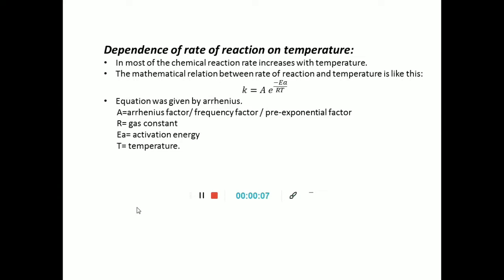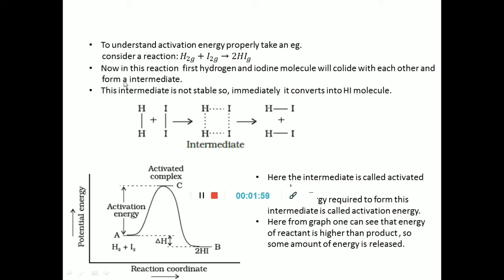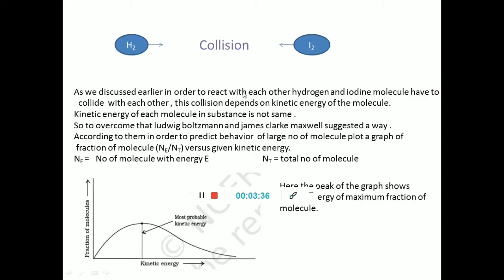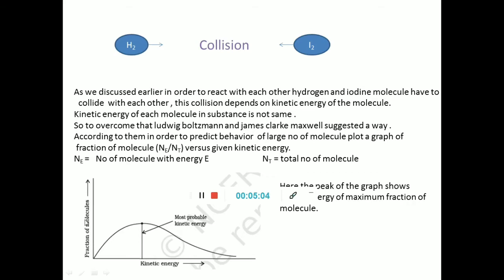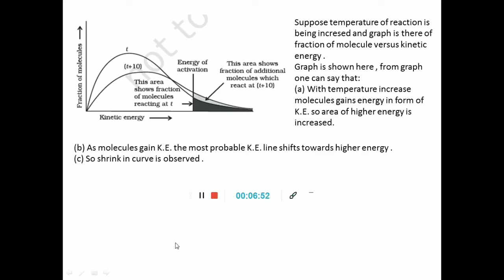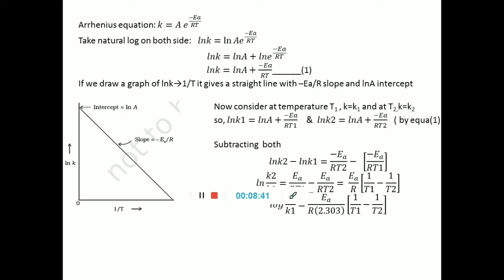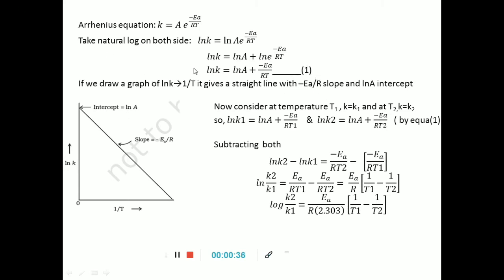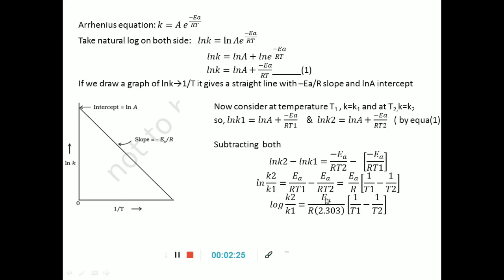CHAP=4 LECTURE=8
DEPENDENCE OF RATE OF REACTION ON TEMPERATURE